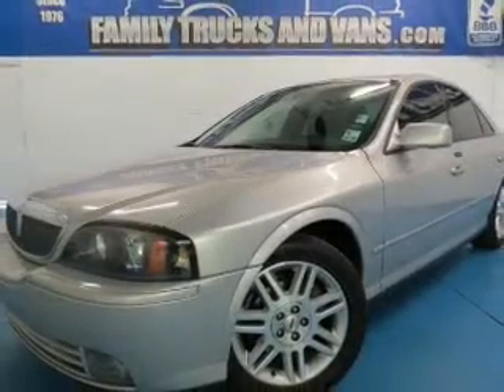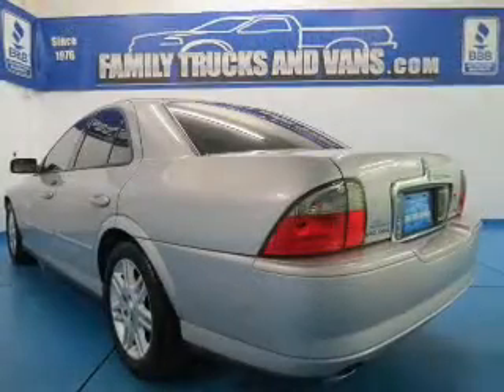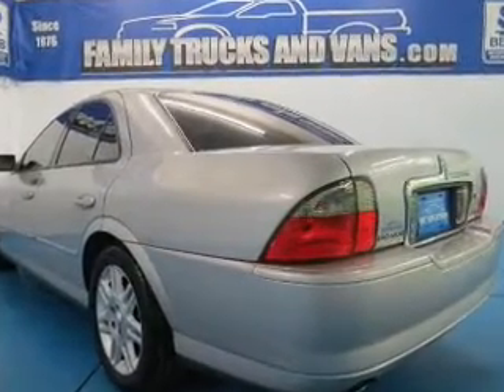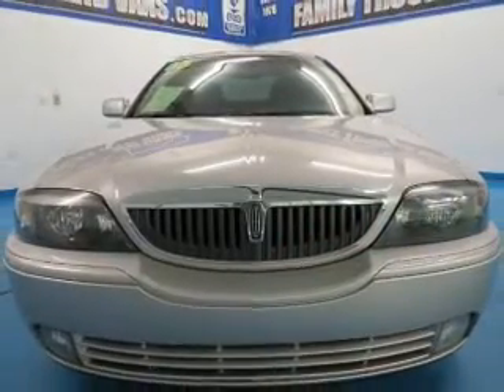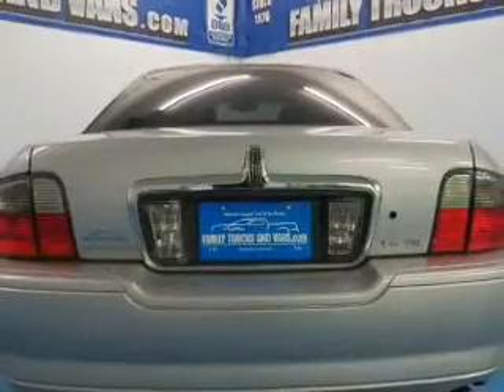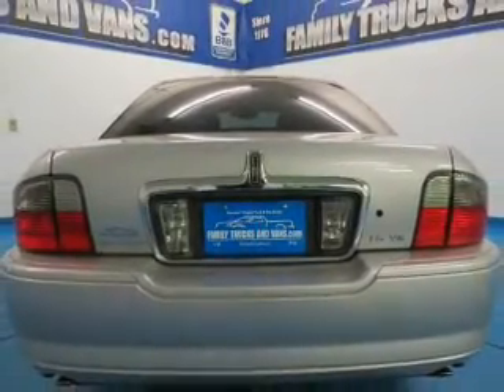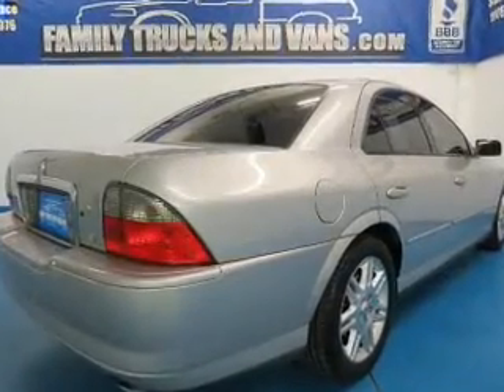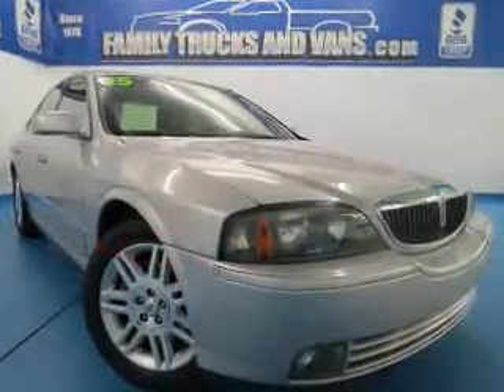2005 Lincoln LS - Denver CO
Phone:
Year: 2005
Make: Lincoln
Model: LS
Trim:
Engine: 3.9 liter 8 cylinder 32 valve MPFI DOHC
Transmission: 5-Speed Automatic
Color: Silver
Mileage: 107620
Address:
2400 S. Broadway